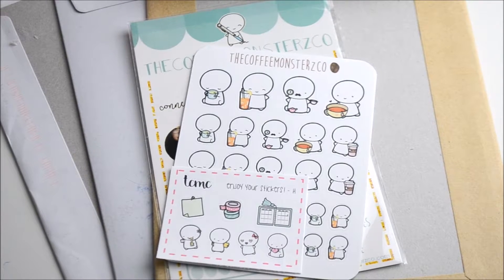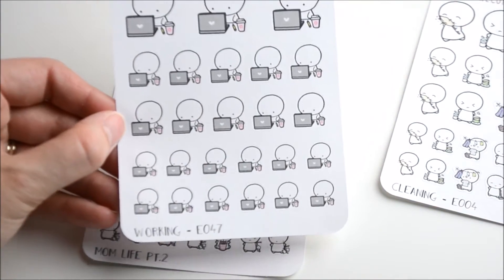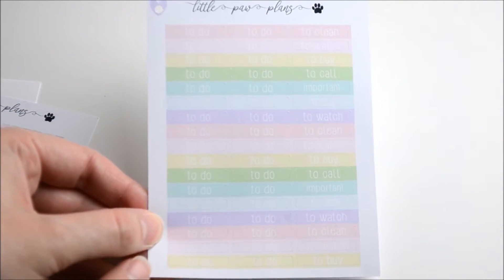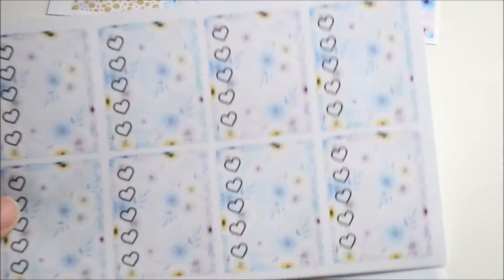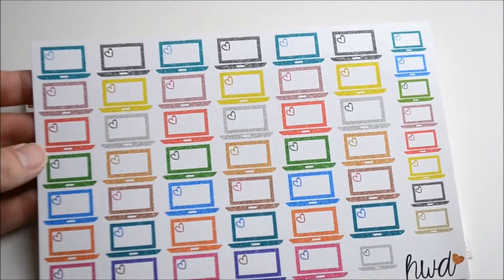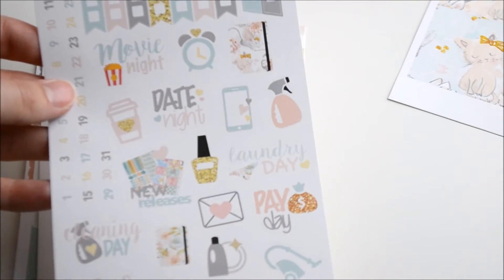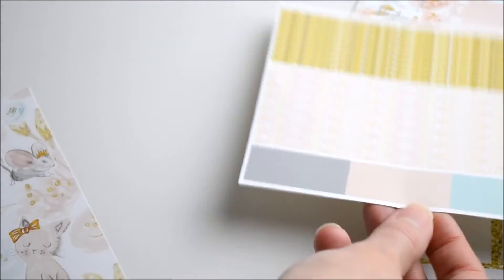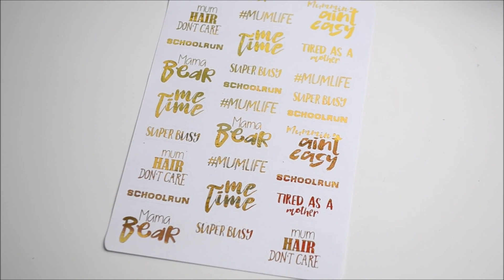January 2017 Etsy Sticker UK Haul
A little haul of etsy stickers that I purchased with an etsy voucher I got for Christmas.

Pink Planner Girl Xx